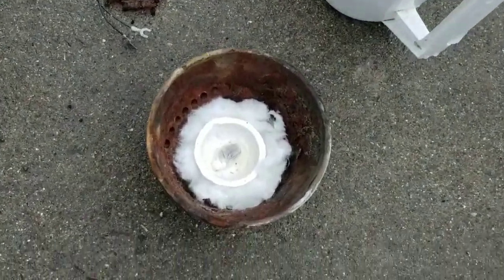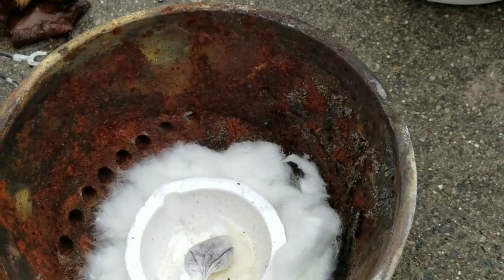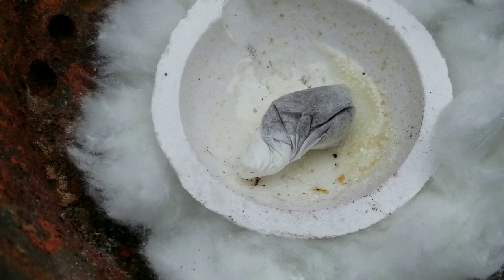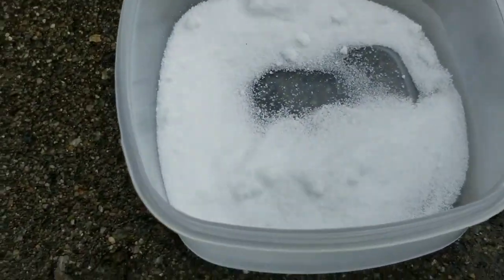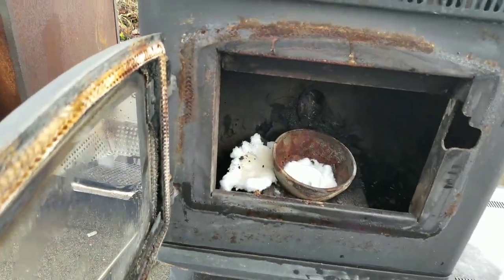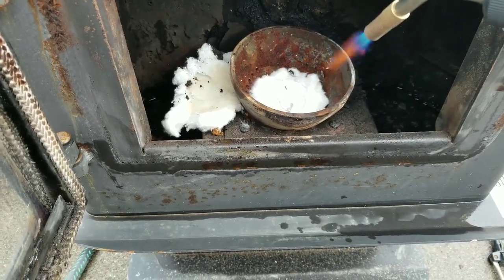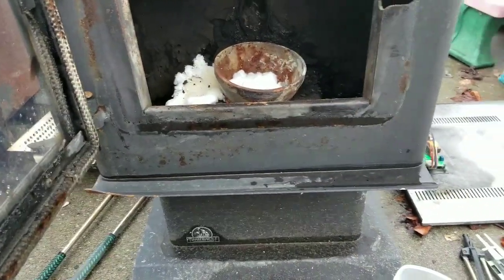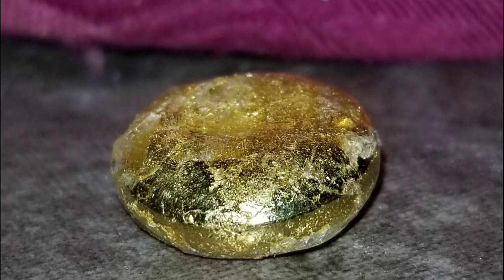Melting gold with mapp gas and a melt dish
Here is how The Happy Scrapper melts his gold!

Notes:
The circular motion distributes heat around the entire dish, and the flame pushes slightly on the molten gold, the circular motion helps influence the circular "button" shape.

What wasn't filmed... I needed both hands and couldn't film.. using melt dish tongs, I carefully lift the dish enough to tip it around a bit, allowing any tiny gold pieces to attach to the main mass. I then carefully set it back down, turn off the torch, and allow say 10 seconds before using tweezers to pluck the gold from the dish. This is something that requires practice and a careful hand, because the borax is extremely thick and sticky... the longer you wait, the harder it is to remove.

Borax is water soluble, so any remaining borax on the gold can be removed by boiling the gold in a pot on the stove for an hour or two. Be careful not to forget about it and boil it dry as this would then become a huge fire hazard.

Your melt dish can be cleaned in the same fashion. Boil it as the borax is water soluble... however this time there will be gold in your water as there will be fine gold particles trapped within the borax, and as the borax dissolves it will release all gold particles.

Dry your melt dish for at least 48 hours in the open, then bake it in a toaster oven at like 300 degrees to be sure all moisture is removed from your dish before applying a torch again, any moisture in your dish at extreme heat will cause the dish to explode.